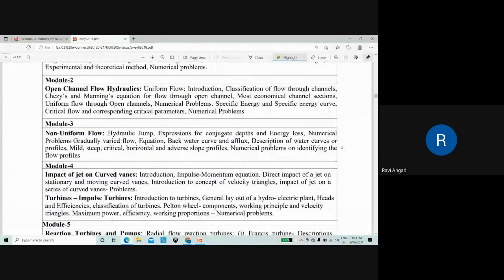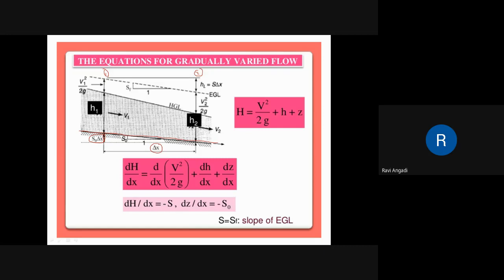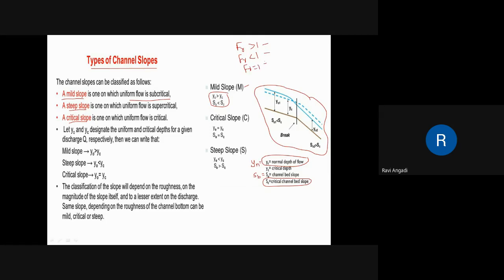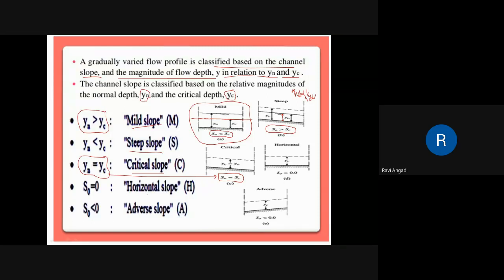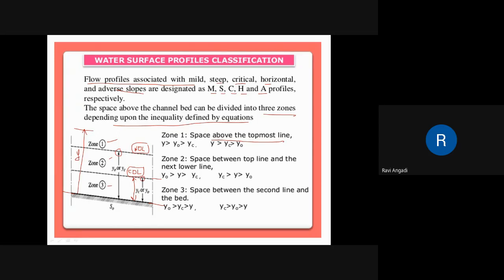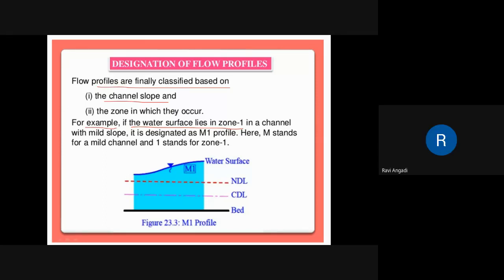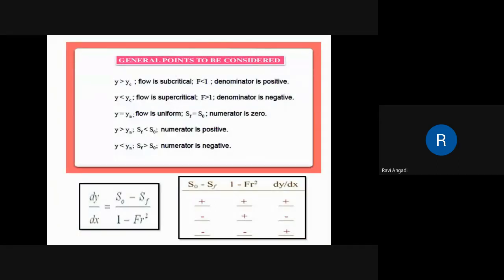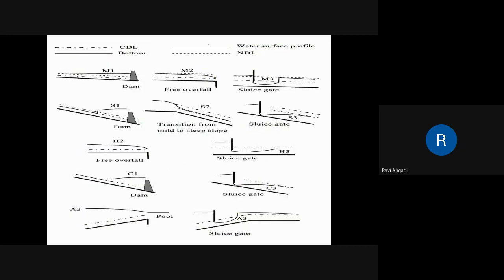18CV43/MODULE 3/LECT 3.6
Description of water curves or profiles